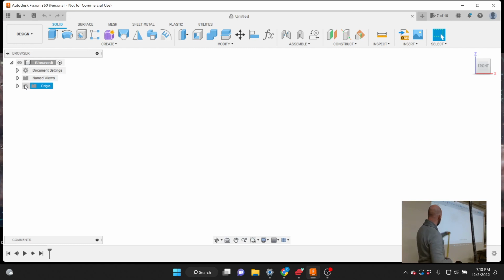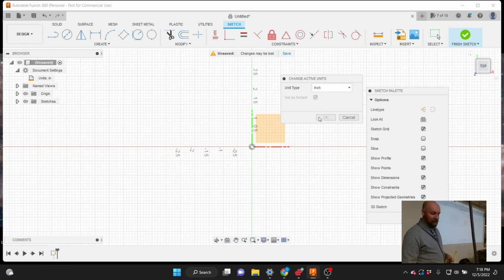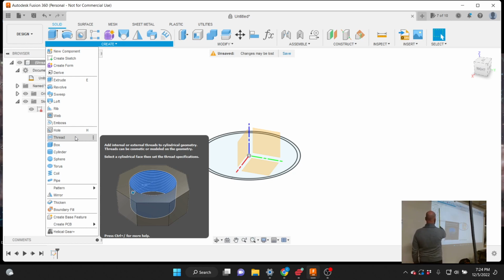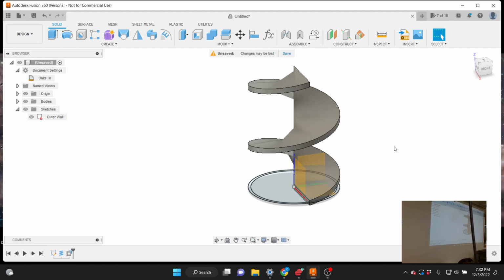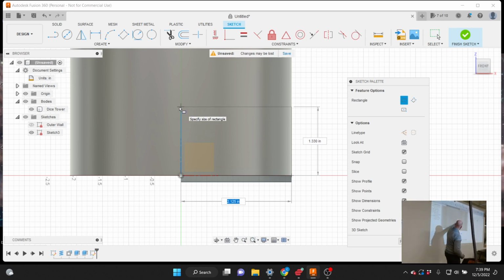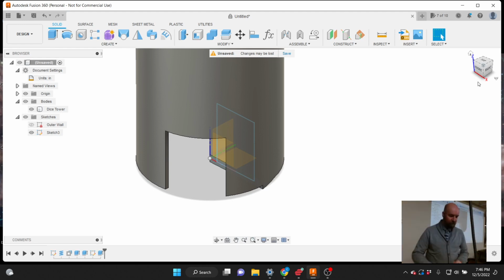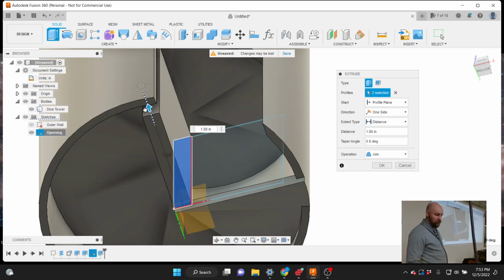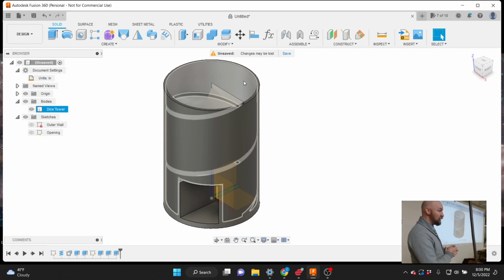Model Monday - Dice Tower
Lets make a dice tower.